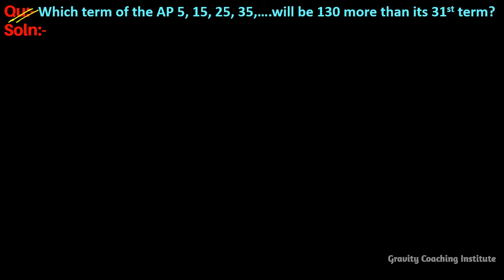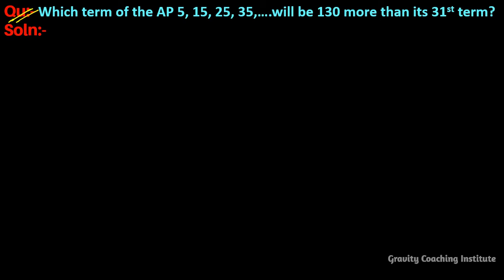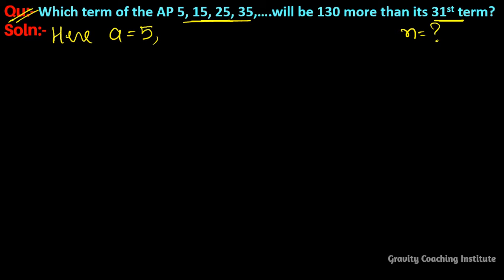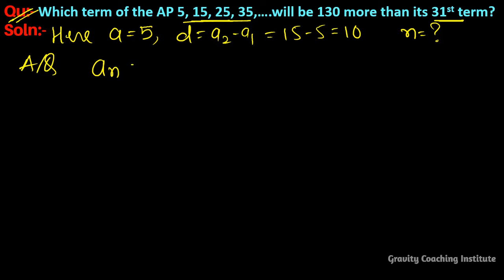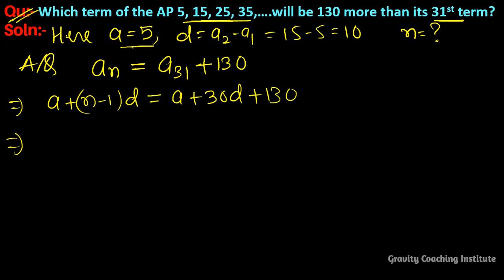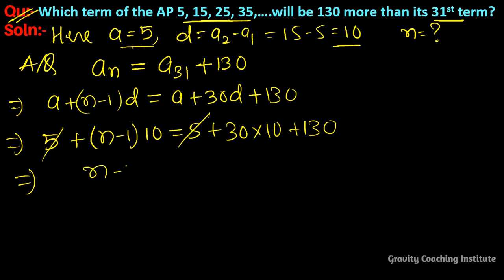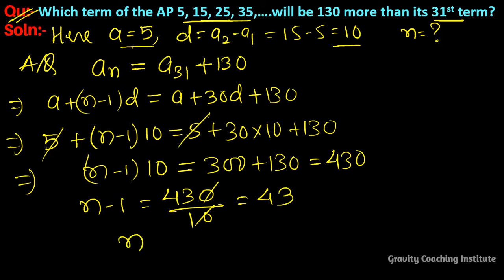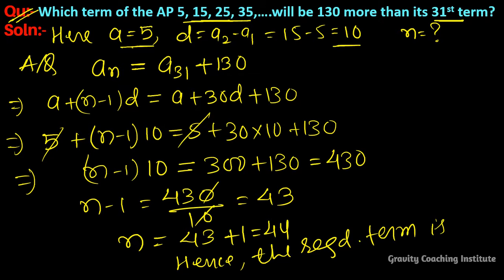Q42 | Which term of the AP 5, 15, 25, 35,….will be 130 more than its 31st term?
Qu(42):- Which term of the AP 5, 15, 25, 35,….will be 130 more than its 31st term?